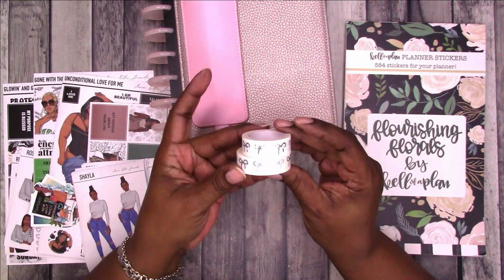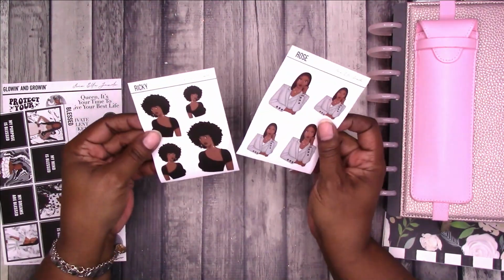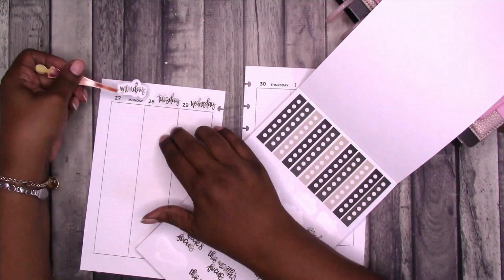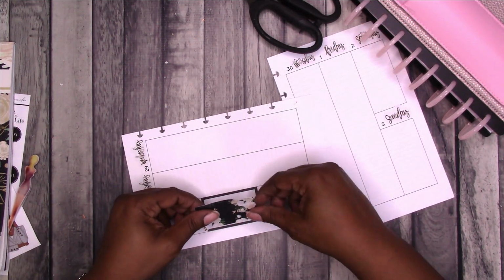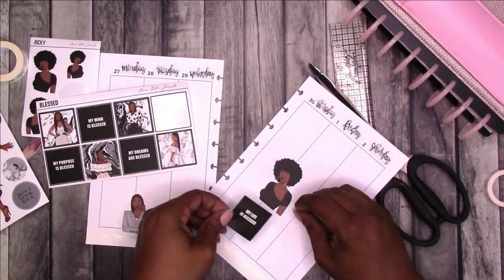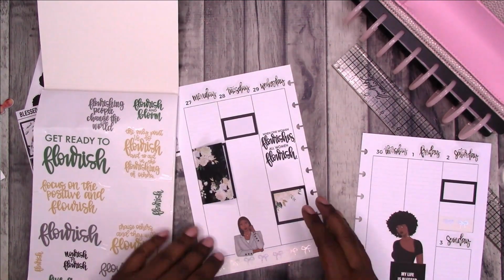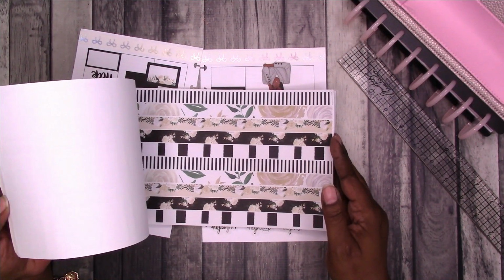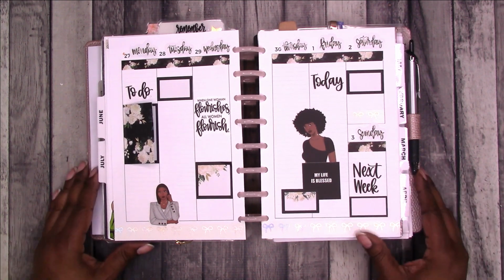BASIC WEEKLY SETUP with NEW RELEASE Isis Ella Jewels Planner Stickers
This week I wanted to keep it simple and basic for the weekly setup in my PR Planner.

I also use planner stickers from a Kell of a Planner Sticker book. The inserts used in this video are available to Scrapcraftastic Patron Elite members.

TO0LS & SUPPLIES
HP 32lb Premium Paper
Hammermill Paper 32 Lb

SHOPS
MLG & Co.

Rachelle

Designs By Rachelle LLC
Scrapcraftastic